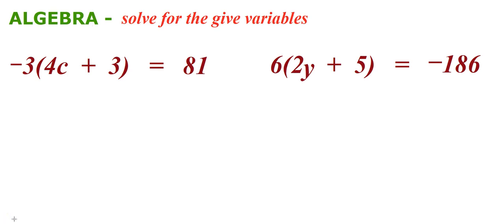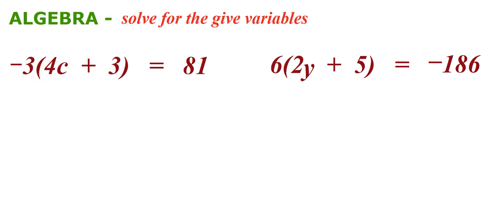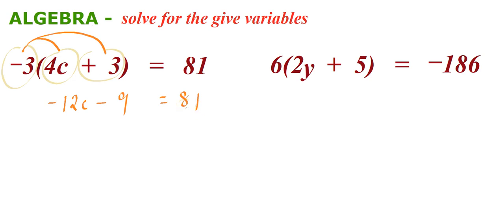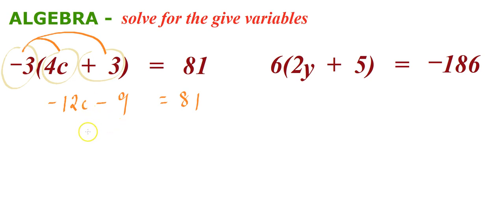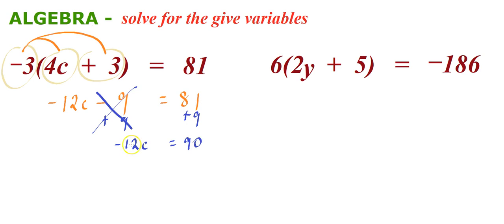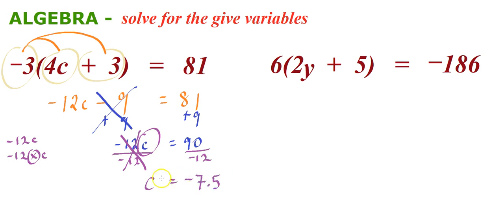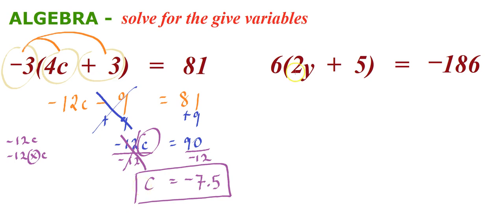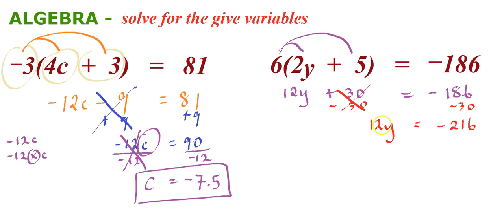ALGEBRA - Equations, linear equations with brackets Tutorial 2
Learn how here! A simple tutorial to show how to solve basic linear equations with brackets, including how to set out your working clearly.